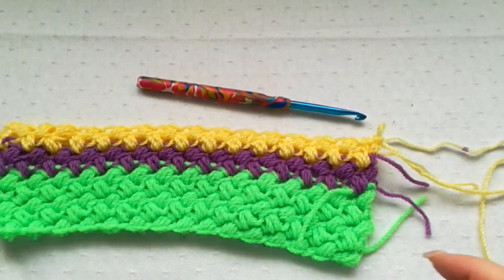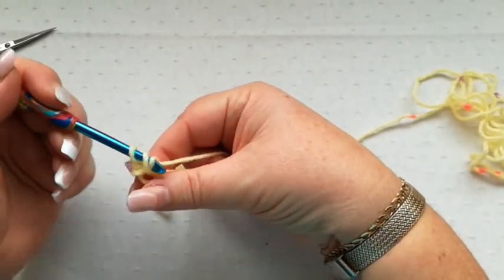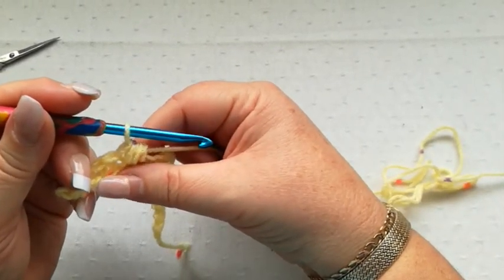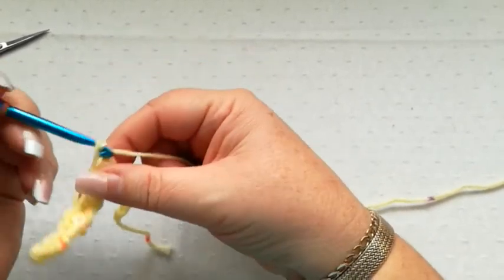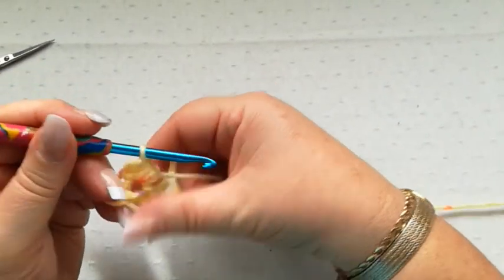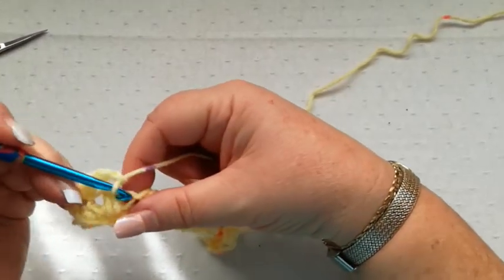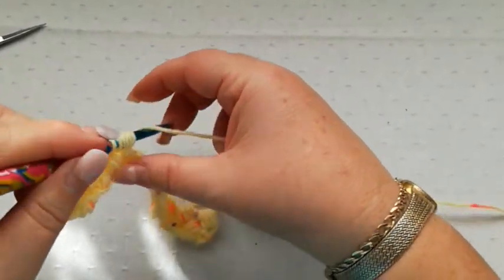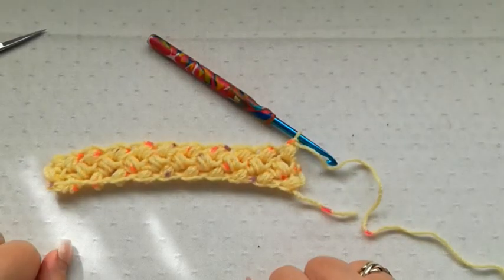Bean stitch crochet left hand version Crochet Nuts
Bean stitch made easy, yarn is DK and a 5 mm hook.  Stitches used are chain and the bean stitch which is shown step by step.  Reversible as it is the same both sides.  This tutorial is suitable for a beginner who is familiar with chain and double crochet.